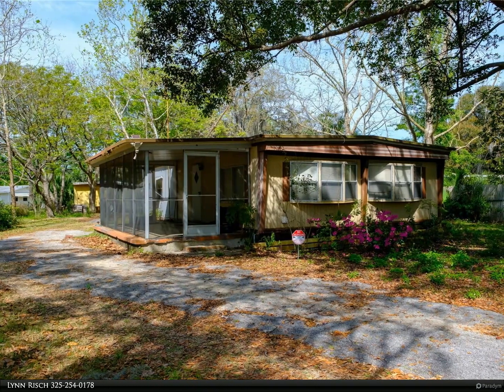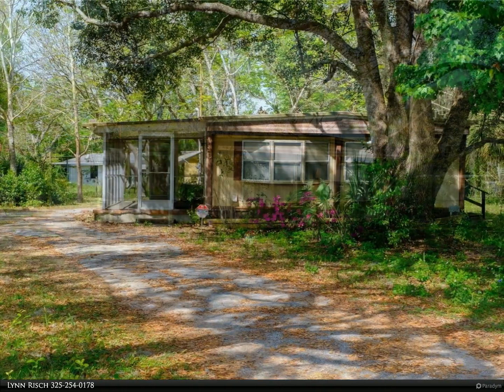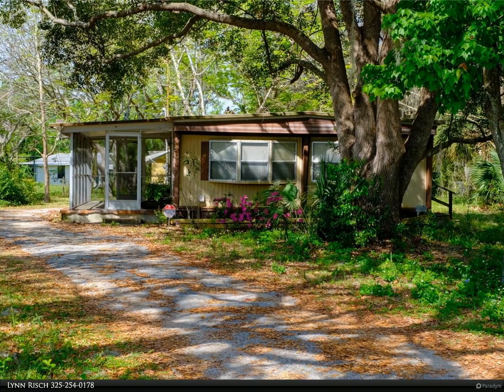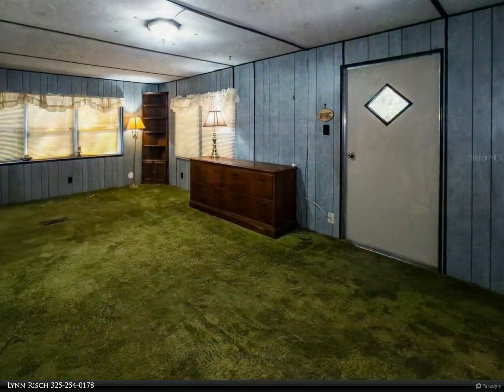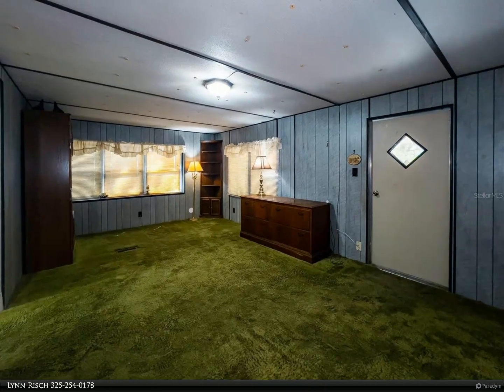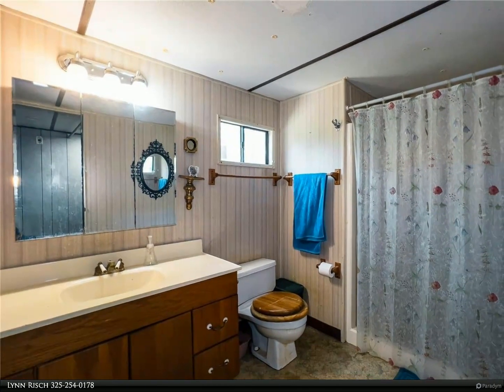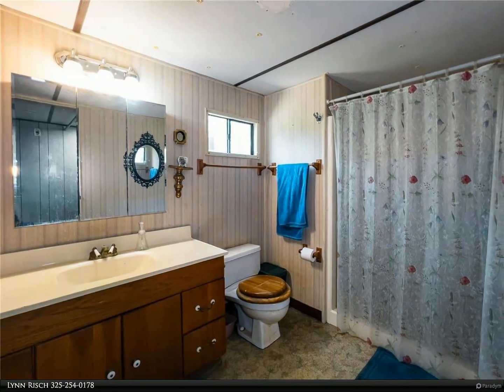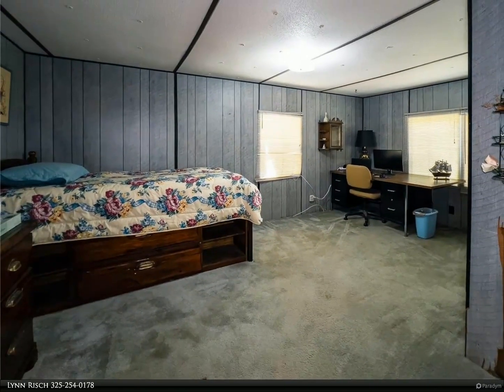Berkshire Hathaway HomeServices Florida Realty - 33239 COOK AVENUE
33239 COOK AVENUE
$100,000, 2 bed, 1.00 bath, 864 SF, MLS# G5079662

Looking for a project? Nestled on a half an acre +/-, this double wide mobile home has the potential to become a great living space
with a little love and attention. Mature Oak trees dot this quiet and tranquil property off an unimproved road. With state land behind -
AKA -Little Lake Cook. you won't have rear neighbors. The lake has been neglected and is quite overgrown now, but the seller tells of
the dock that used to be there and all the fish they used to catch. Included on the property is a shed for storage. Come see what this
property has to offer.

1 full bath

Lynn Risch
Berkshire Hathaway HomeServices Florida Realty